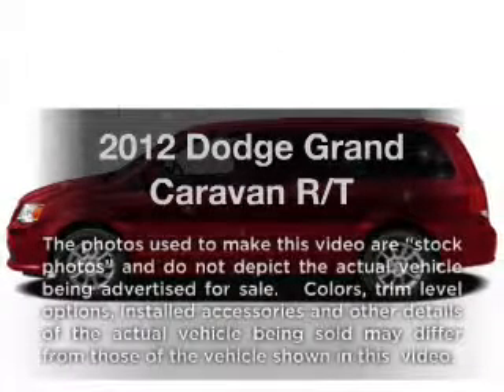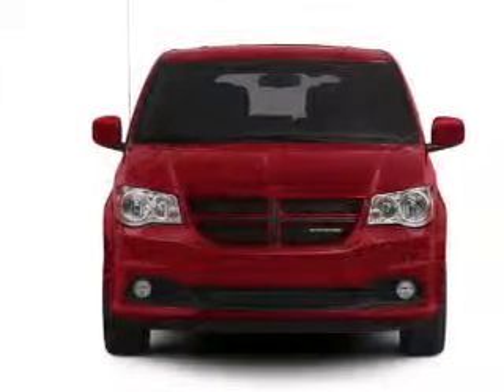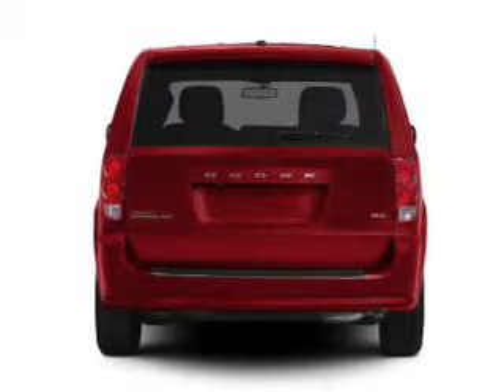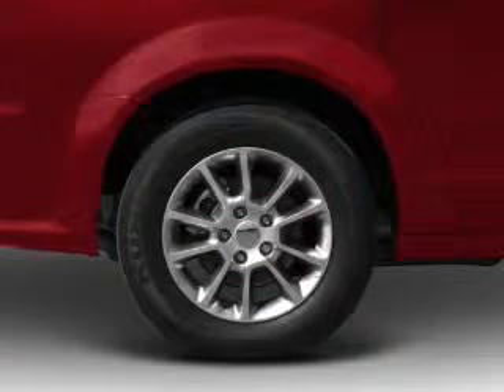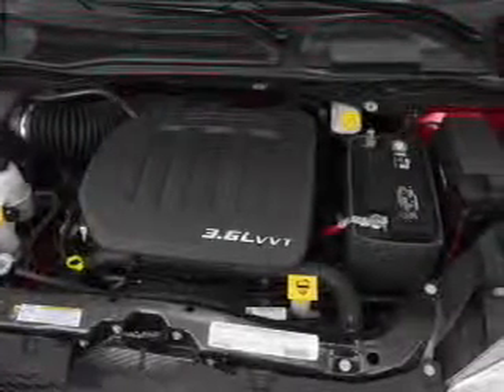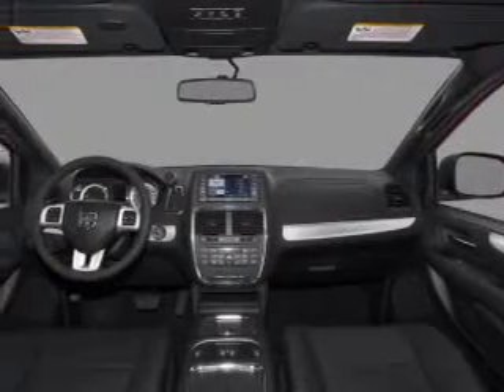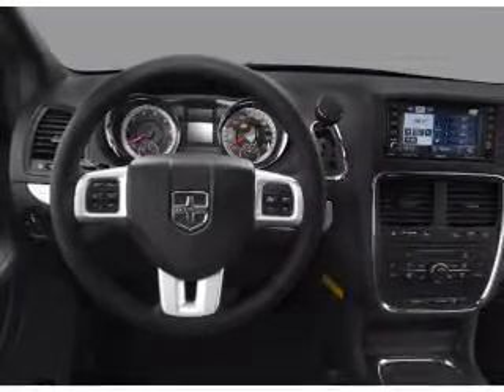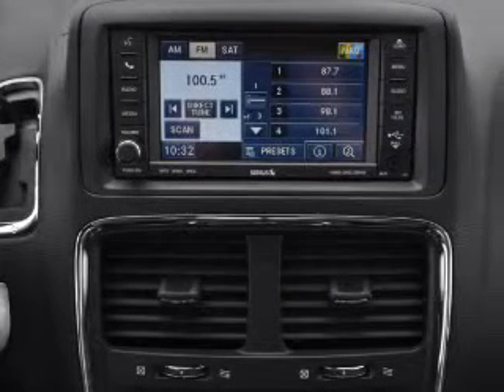2012 Dodge Grand Caravan - Signal Hill CA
Year: 2012
Make: Dodge
Model: Grand Caravan
Trim: R/T
Engine: 3.6 liter 6 cylinder 24 valve
Transmission: Automatic
Color: Brilliant Black Crystal Pearl
Mileage: 1
Address:
2100 E. Spring Street